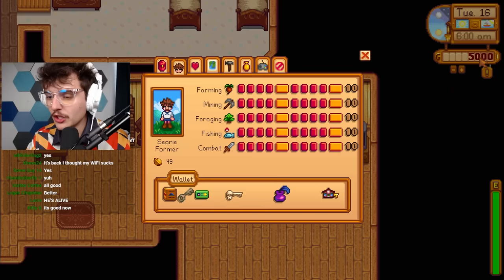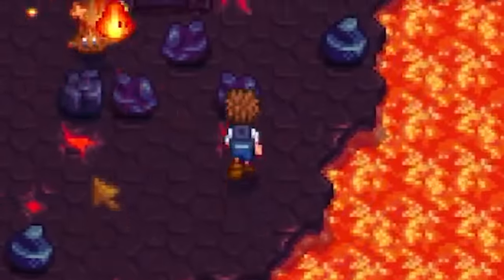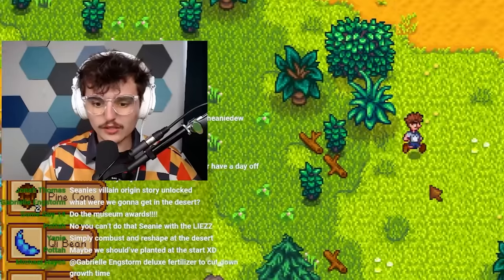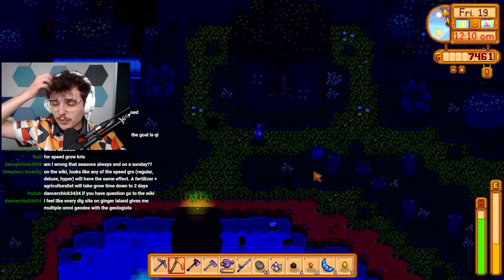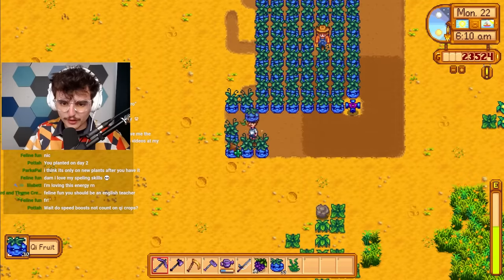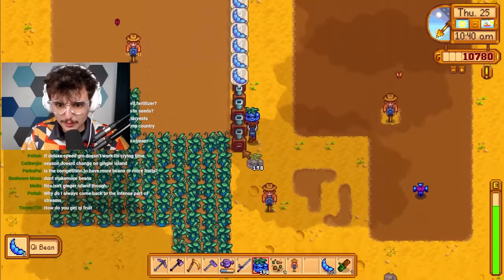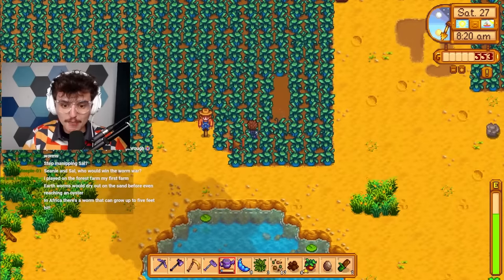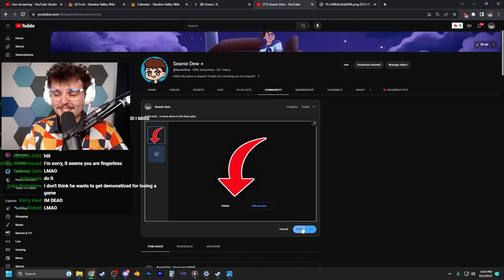We RACED to Grow Stardew Valley's HARDEST Crop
Qi crop is the best crop.